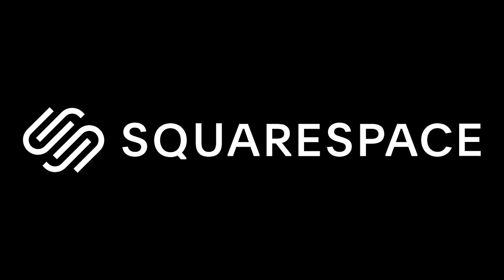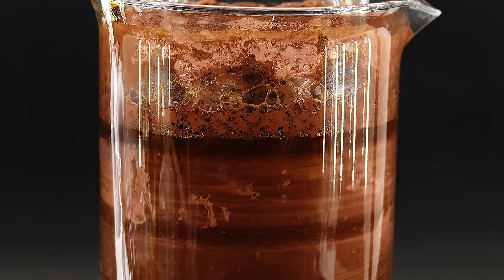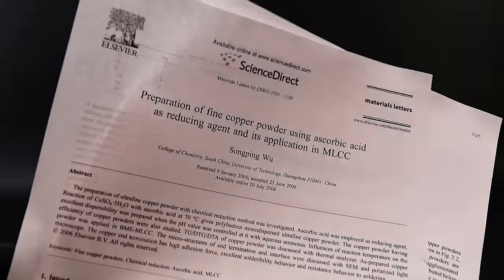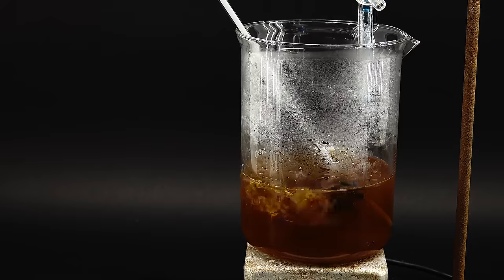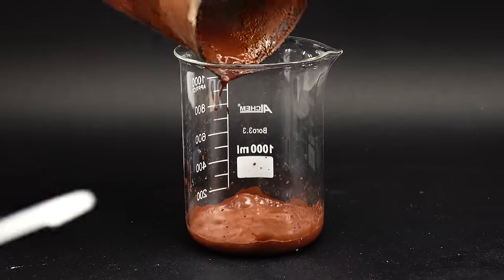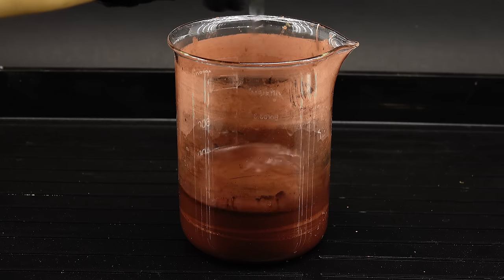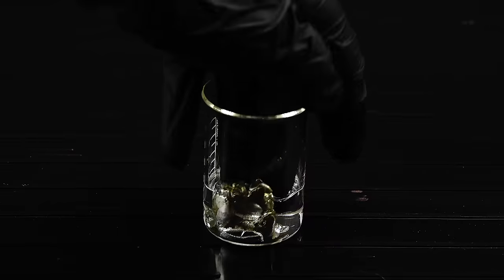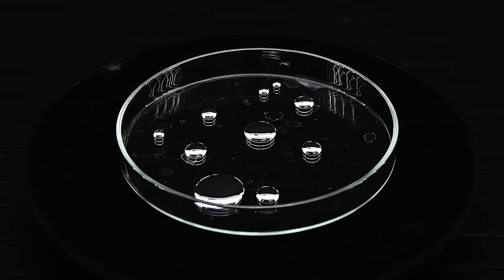Turning Mercury into Toxic Playdough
In this video I go on a journey to create and experiment with the mythical clay-like copper amalgam while making some ultrafine copper powder and going through a whole character arc with Songping Wu along with having to dump a week of my work.

0:00 Intro
4:57 Making Ultra Fine Copper Powder from Copper Sulfate using Vitamin C (Ascorbic acid)
15:03 Pure Mercury Showcase
16:20 Making Copper Amalgam
19:29 Experiments with Copper Amalgam
23:21 Outro